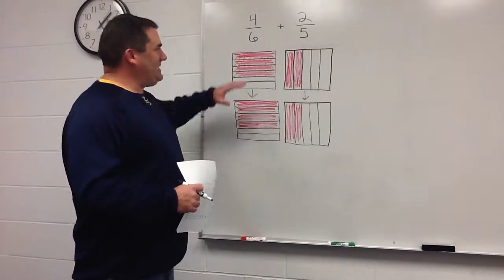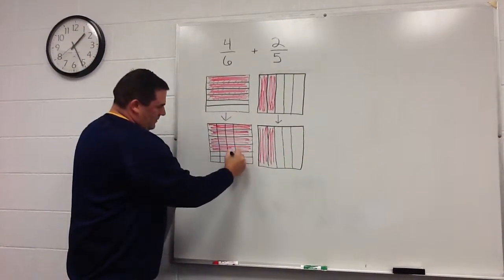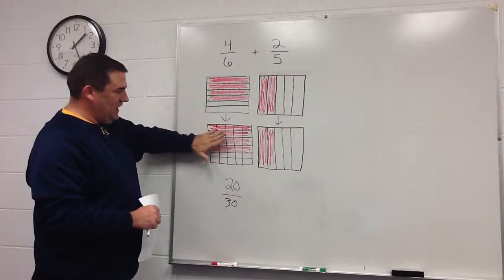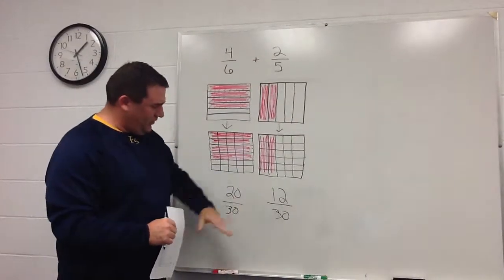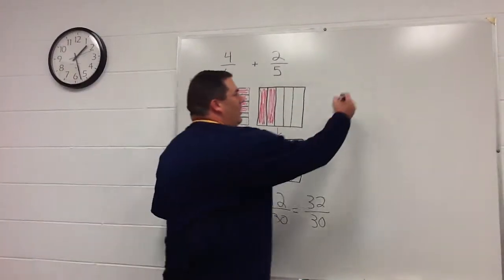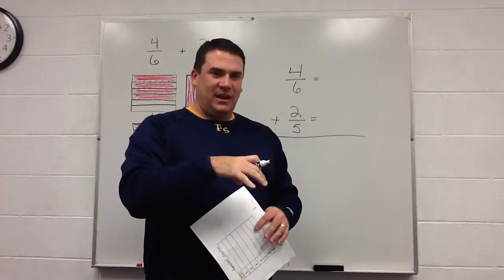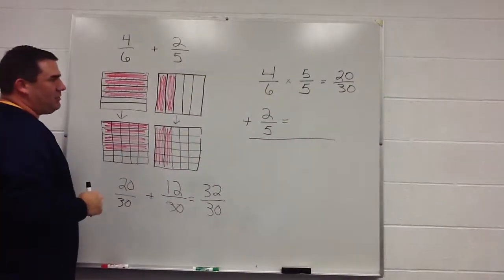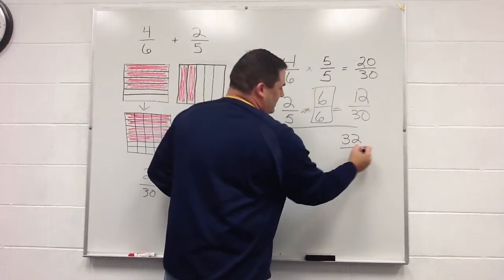Common Denominators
Model explanation for finding/using common denominators.